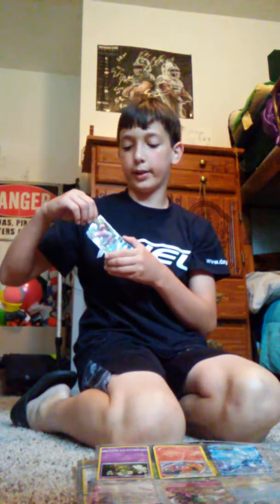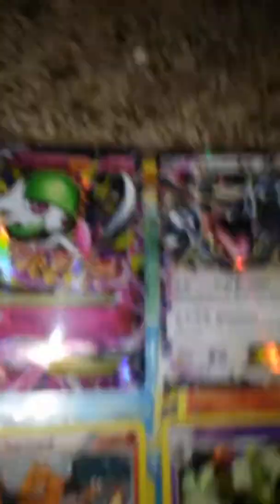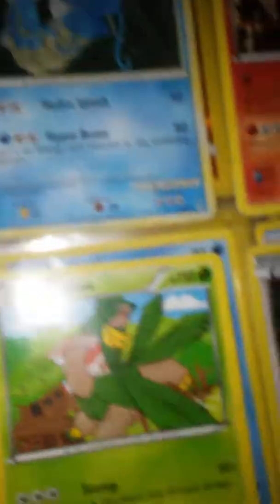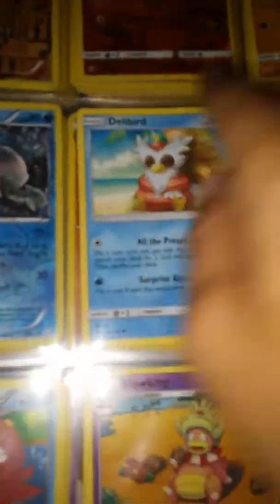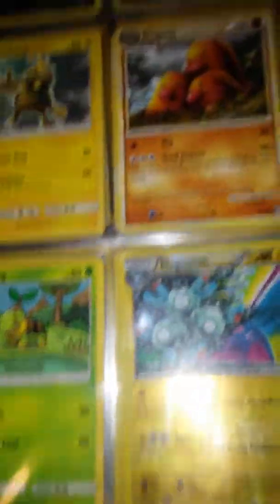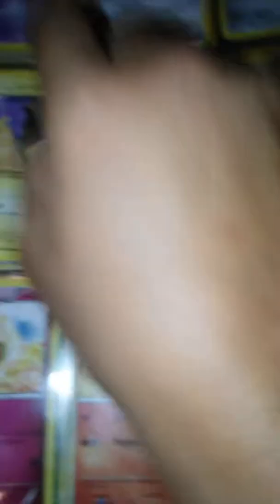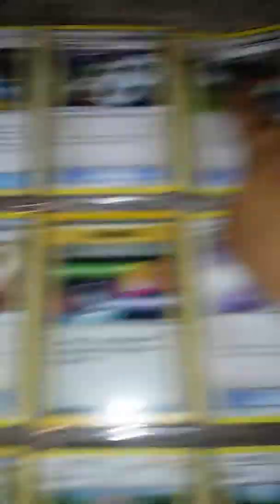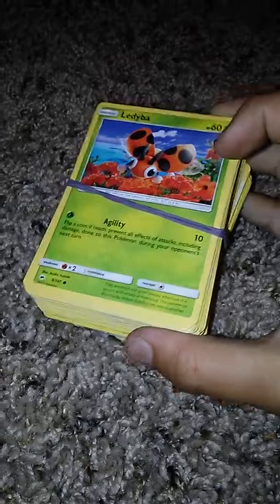New Pokemon collection review.